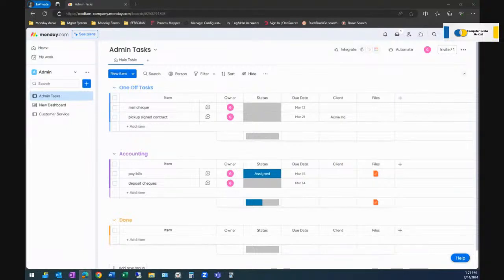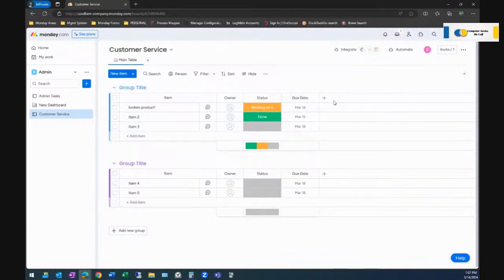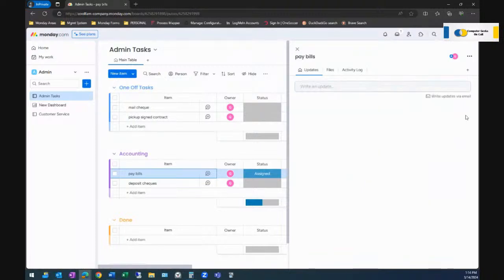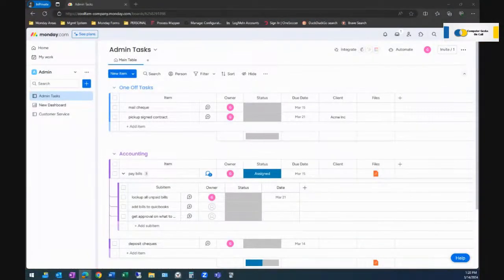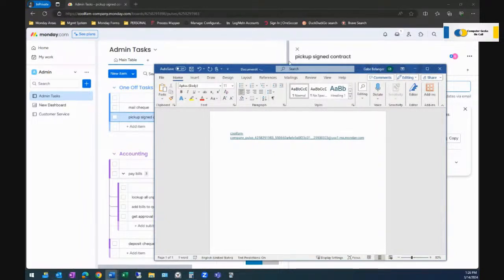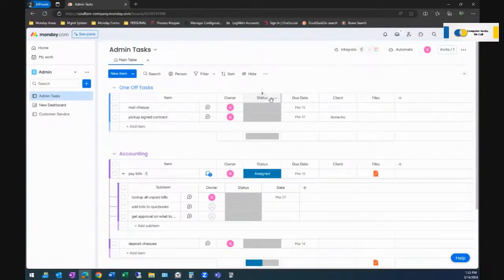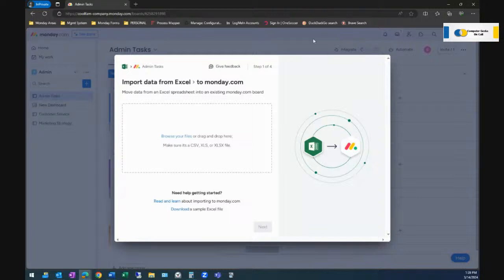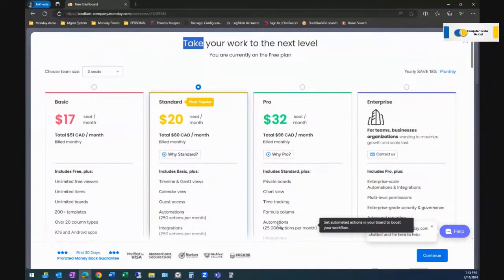Instantly Boost Your Team's Productivity & Accountability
Let's get your team on the same page today!  How, will be happy to show you how I do it in this video.

My story...
Years ago I was using email to keep track of admin tasks with my staff and it seemed to work ok ... BUT I was spending a lot of double checking the task progress, who was doing it, etc.
The whole thing was much more complicated if we have to get others involved to resolve the issue - whether internal staff, clients or outside vendors.  This was real headache and very time consuming.
Even with all this effort I would still get frustrated customers or staff asking why we did not complete that important task from last week.  Some of tasks were slipping through the cracks!!!
No these were not mission critical tasks, I usually took care of these because I was worried they would not be handled correctly ... or at all.
These were minor tasks but not completing them all meant we were not fulfilling promises.. we could not really call ourselves professional.
With all of these problems and mistakes in mind I went looking for a system that would allow me to 1. assign ownership to a task
2. set a due date
3. track complicated issues with notes, documents, etc
4. quickly & easily check on the status of all tasks
5. get others from outside the company to work on selected tasks

In addition... I was happy to find these extra benefits
1. connected to my calendar, email, etc
2. could automate the system
3. was easy enough that I could instantly have my staff setup the system themselves
4. gather input from outside users with forms
5. can create tasks and view them from my mobile

Suffice it to say that none of our tasks are being missed any longer, I know where everyone stands, complicated tasks get moved from person to person easily... in other words we can truly say we are 100% professional in how we handle admin tasks.
We are currently using this simple system to handle inventory, admin tasks, profiles of our client's computer needs, urgent tasks, hiring, interviewing, etc etc
Will be happy to show you have to set it up from scratch so you can make use of it today!

Here is where to find...